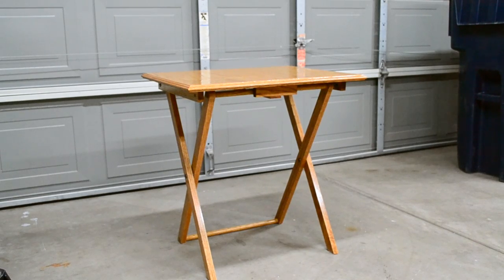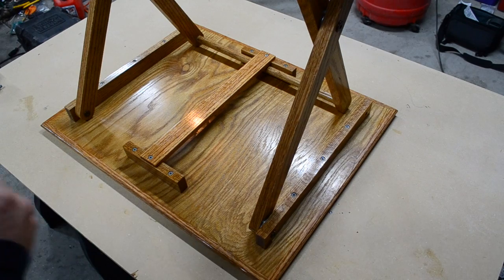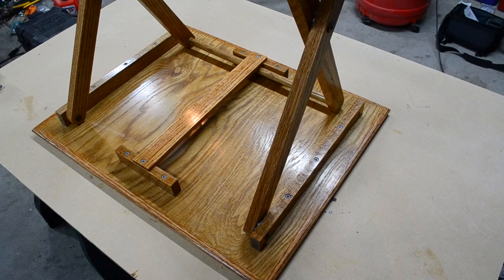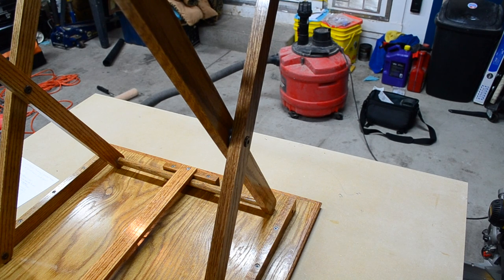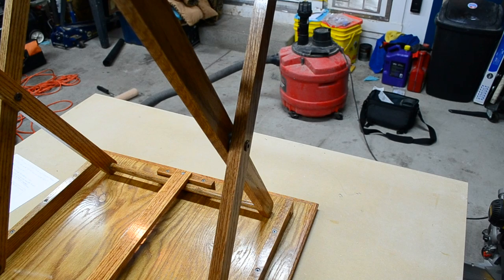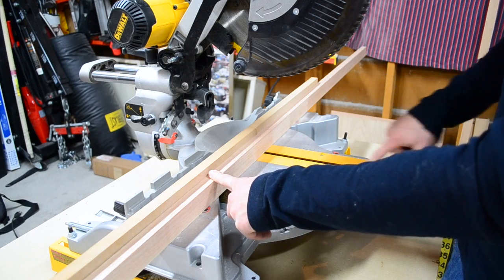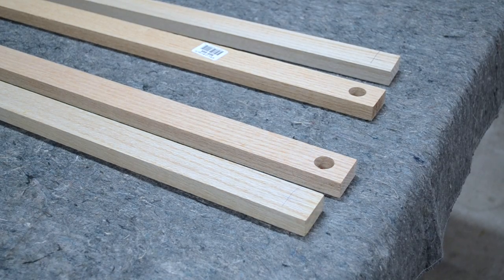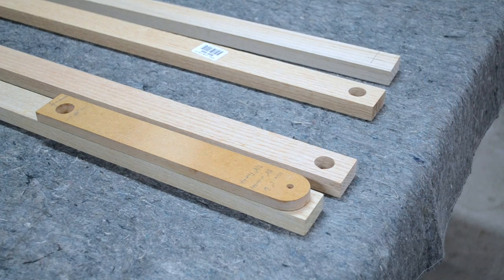TV Tray Build Part 1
This video is about how to buid a custom tv tray. In this video I go step by step how I built my oak tv tray with dimensions. This video will show you some of the tricks that I used also some of the problems that I ran into. Let me know if this video was helpful to you by clicking the like button.